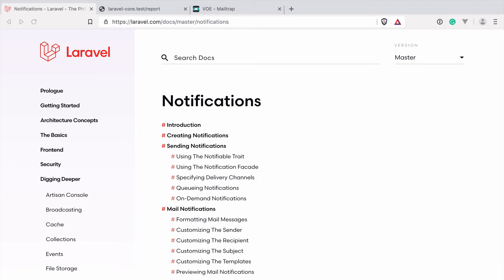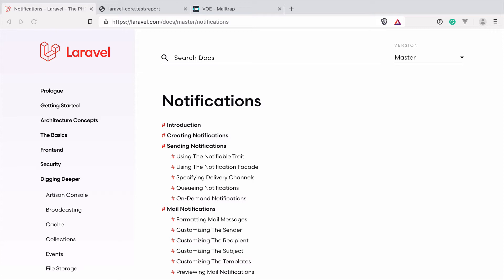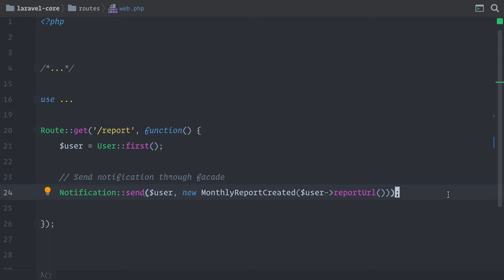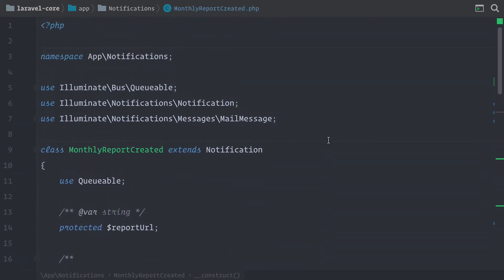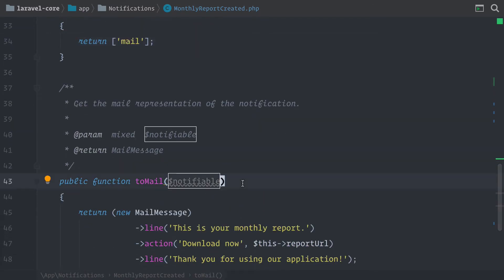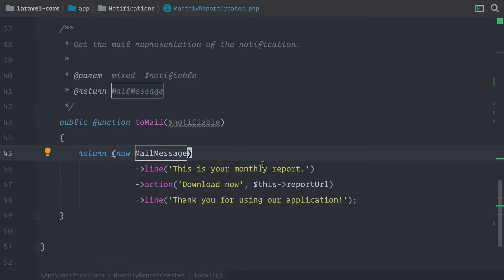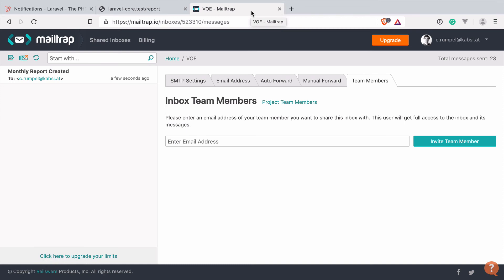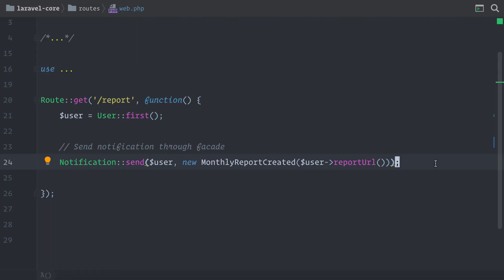Level 1 - An Introduction To Notifications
Every modern web application has notifications of some kind. This could be an email that informs the user about a new product, a notice on a dashboard that says a friendship request was accepted, a message on Slack that tells you about a successful build and so on. Laravel has a built-in notification system that makes all these tasks as simple as it can get. Let me show you how it works.